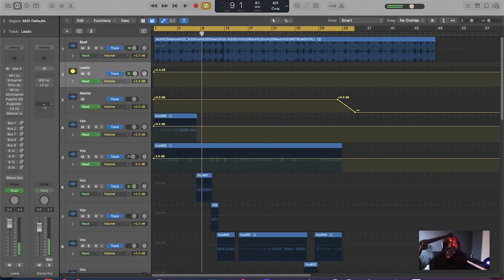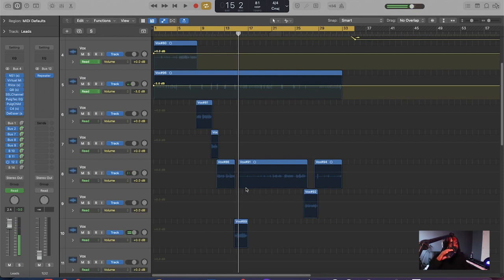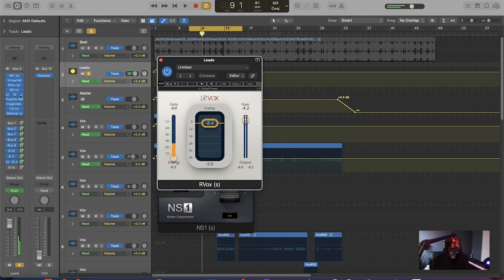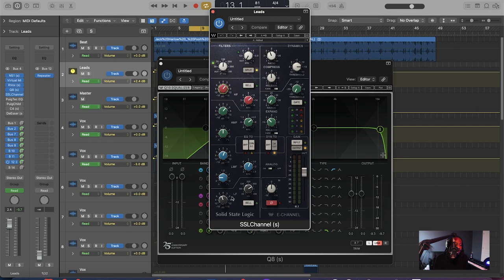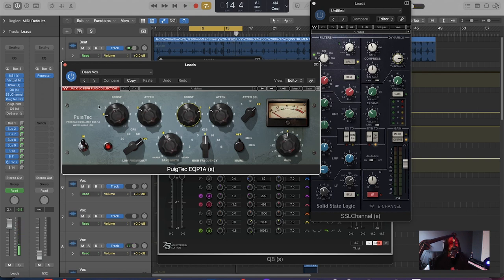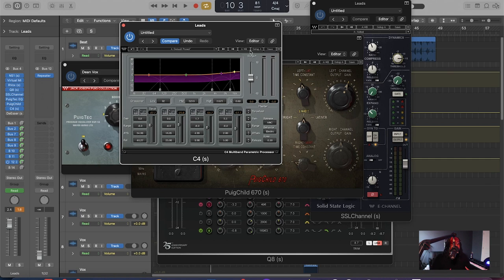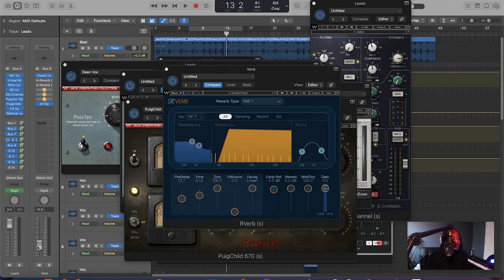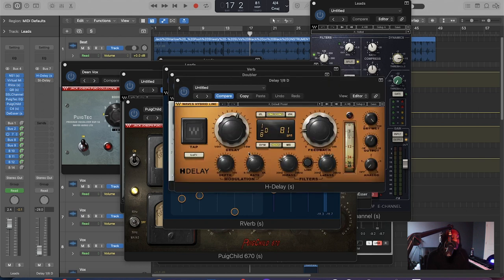Super Fire Hard Rap Vocal Chain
breaking down a fire rap vocal chain using waves plugins.

Artist ig @jayiceonly 💎

My Gear:
Apollo Twin Mk2
Neumann Tlm 103
Shure Sm7b
MacBook Pro 16 inch I9 16bg 1Tb SSD
Yamaha Hs5 Monitors
Launch-key mini
Roland Juno-Ds
Logic Pro X
Pro Tools
Audio Technica Atm M50x
Waves Plugins
Slate Digital Plugins
UAd Plugins
Heritage Audio HA-73 Eq Pre Amp
Klark Teknik  2A-KT Compressor
Soundtoys 5
Analog Lab
Omnisphere
Premier Pro